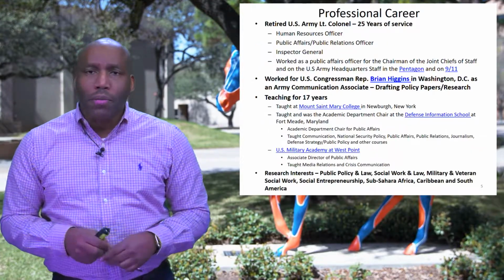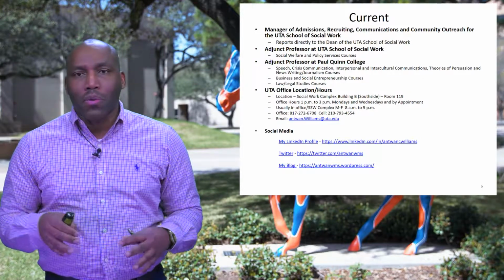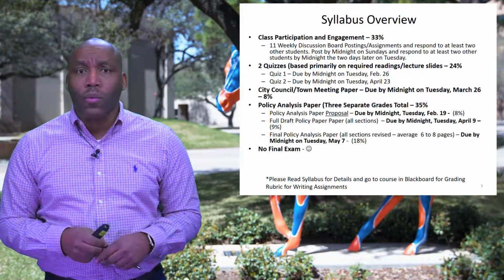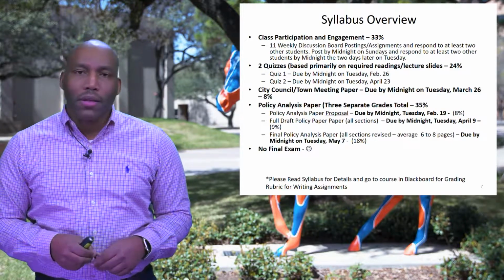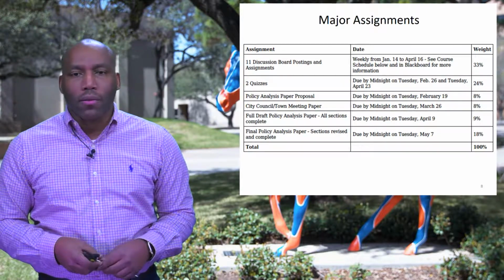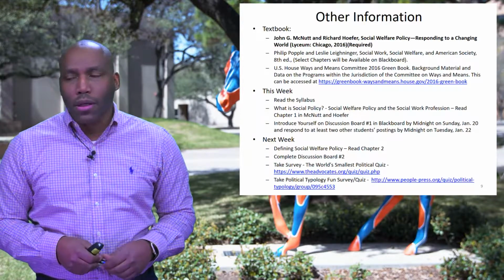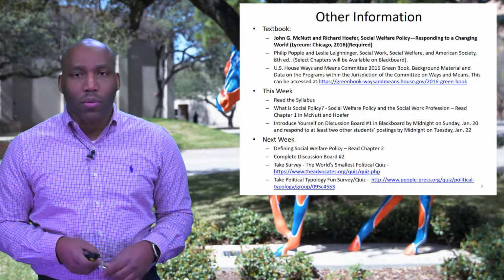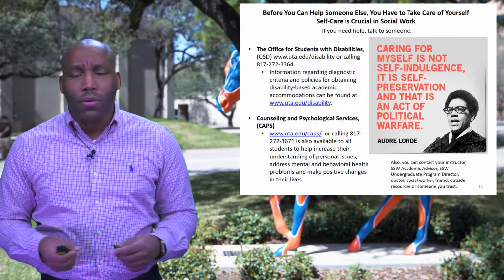SOCW 3303 Intro Video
Introduction/Video for Online SOCW 3303 - Social Welfare Policy and Services Class - University of Texas at Arlington School of Social Work.
Antwan C. Williams